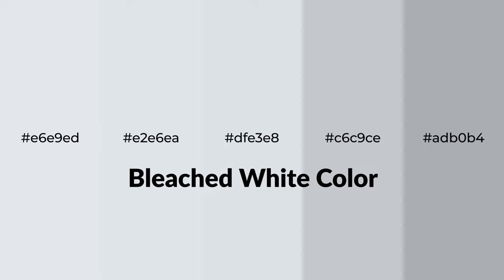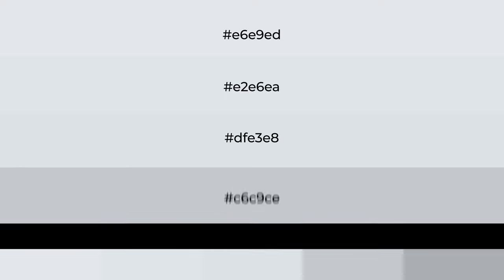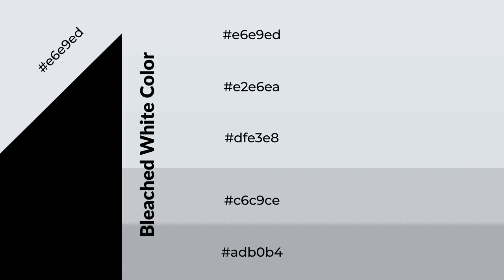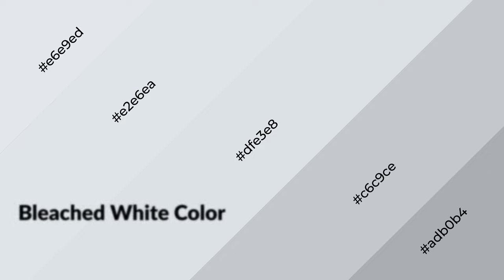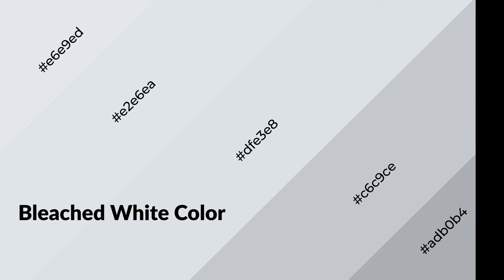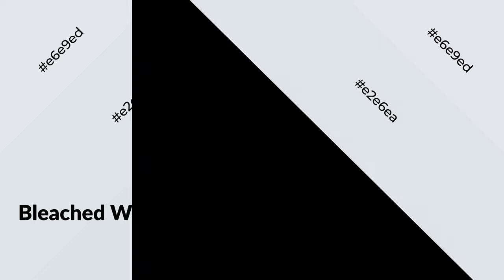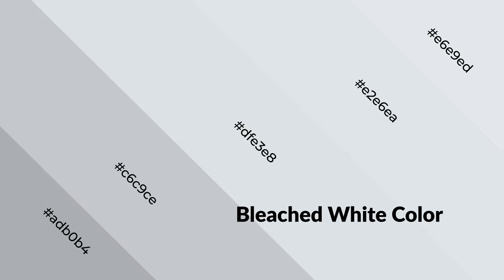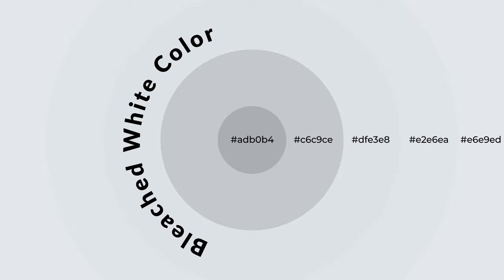Shades & Tints of Bleached White color dfe3e8 A Cool Blue color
Shades of Bleached White color dfe3e8 Cool Shades of Bleached White color with Blue hue for your project!

Shades
Hex c6c9ce

Tints
Hex e2e6ea

Bleached White is a cool color, and it emits calming, serene, soothing, refreshing, spacious, unwinding, peace and relaxed emotions. Cool colors are like water, ice, sky, grass, soft and snow. You can see them used in baby products.